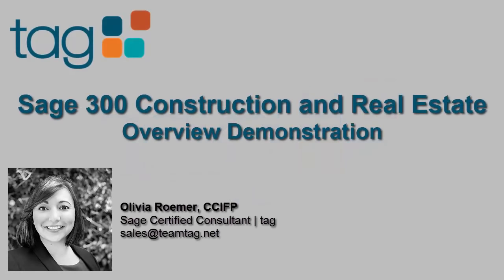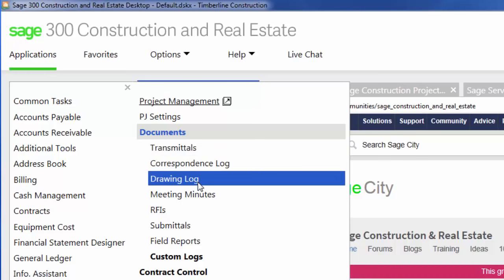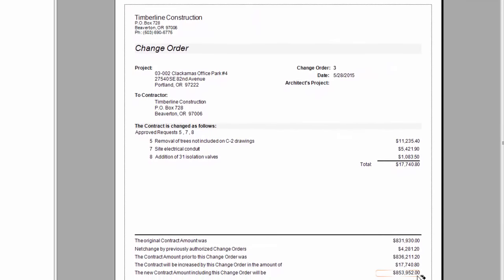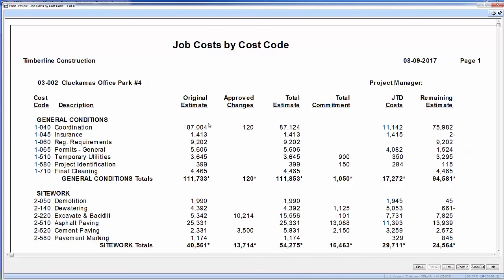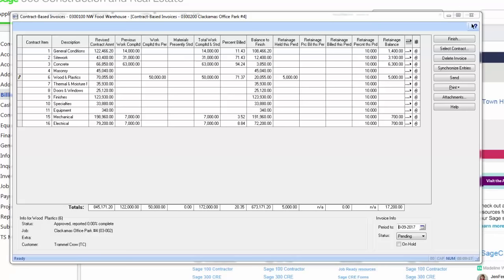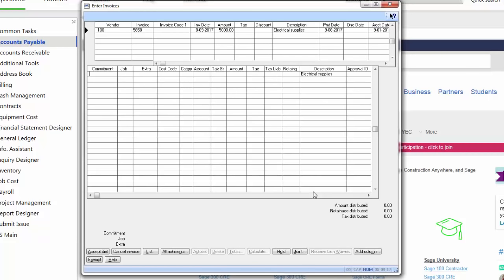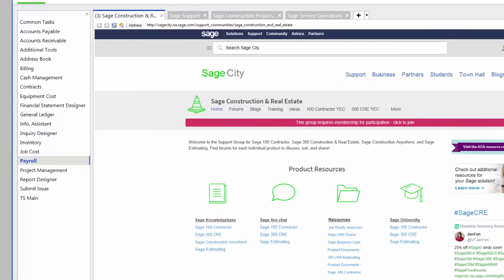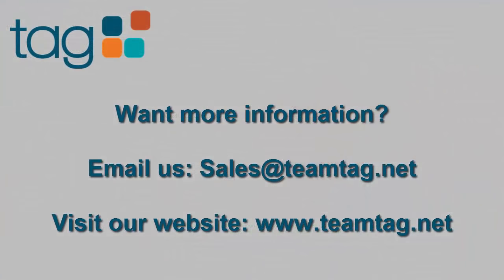Demo | Sage 300 Construction & Real Estate (Timberline) *NEW* Construction Accounting Software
Take a tour of the features and functionality within Sage 300 Construction and Real Estate (Sage Timberline Office). In this Sage 300 CRE demo you will view desktop, modules, customizable applications and tasks, project management, job costing, contracts, change orders and more.

More Info!